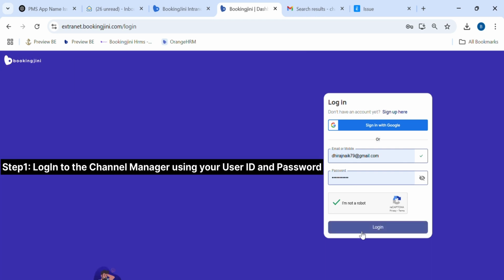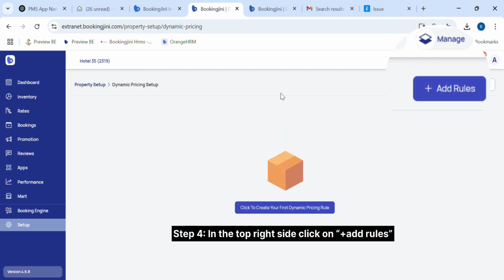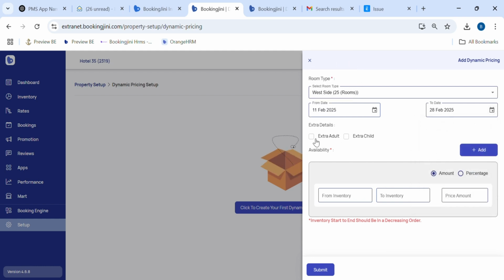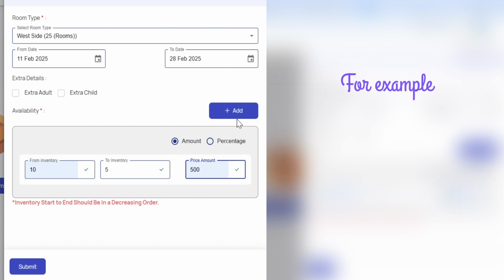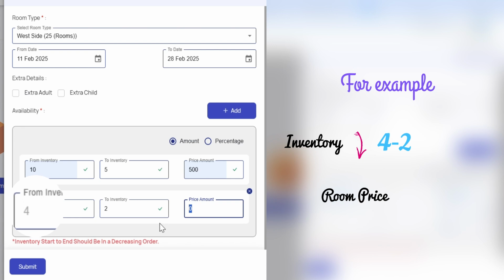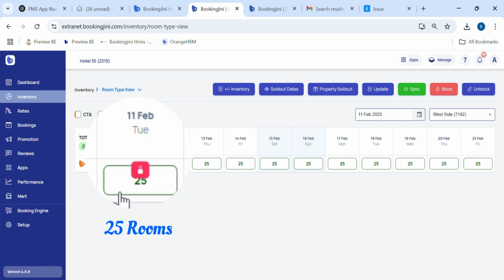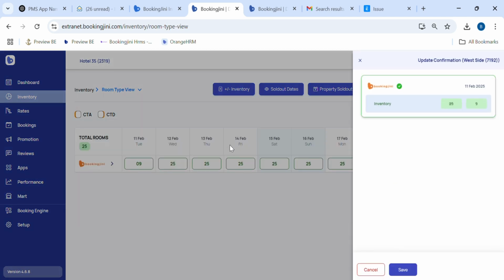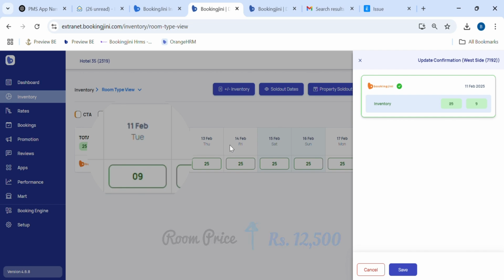How to Setup Dynamic Pricing in Bookingjini Channel Manager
Learn how to set up Dynamic Pricing in Bookingjini Software with this easy step-by-step tutorial. Dynamic pricing helps you optimize your room rates based on demand, season, and occupancy, ensuring maximum revenue for your hotel.

📌 In this video, you'll learn:
✔️ What is Dynamic Pricing?
✔️ How to configure pricing rules in Bookingjini
✔️ Adjusting rates based on occupancy & demand
✔️ Tips for maximizing revenue with automation

🔔See our other Bookingjini tutorials Of FAQ !